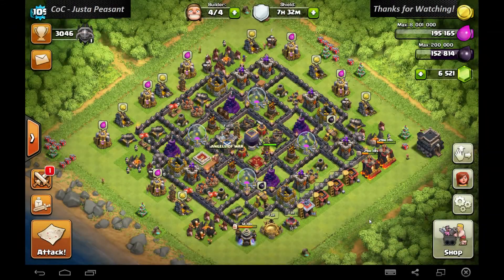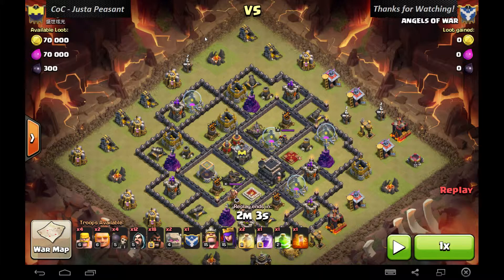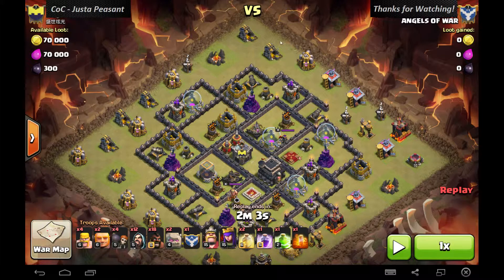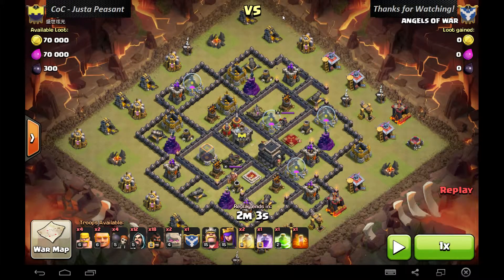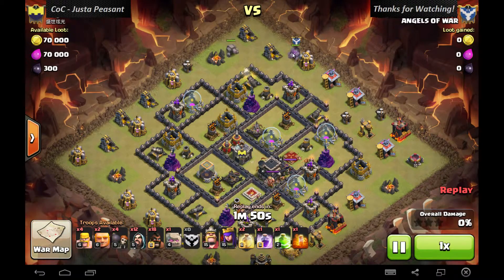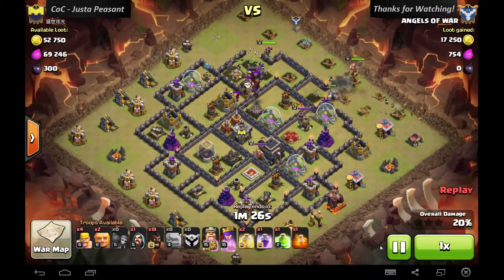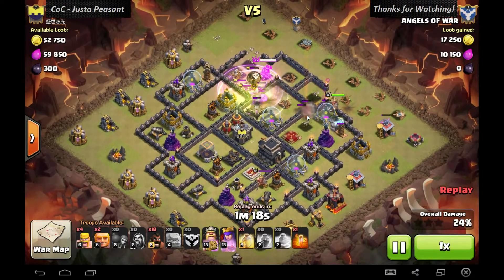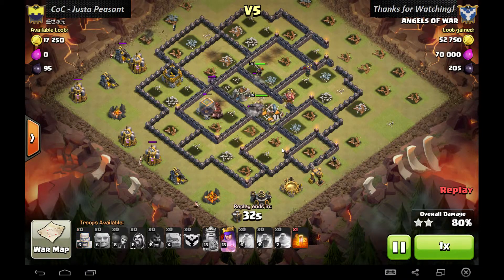Clash of Clans [JP] ☆☆☆ 3 Star Showcase! #10 - GoHo + Surgical Hogs (Theory Crafting Attack)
Another 3 Star Showcase to hit the double digits! This time a contribution from my Theory Crafting videos! Yes! So happy that I managed to 3 Star another Theory Crafting Attack. If you haven't watched the Theory Crafting for this attack yet, definitely worth a watch. It shows exactly what's inside my head as I was planning this 3 star attack. Lots to learn! Lots more to play!

The one thing that's super important to take away from this attack is.

Look after your GOLEMS! They are so tanky yet so fragile, and are the backbone of your attacks! Plan their deployment, plan their paths, plan their placements, and, if possible, plan their destruction (explosion) as well! Trust me Clashers, your Golems are the key to your 3 Starring. Clash on!